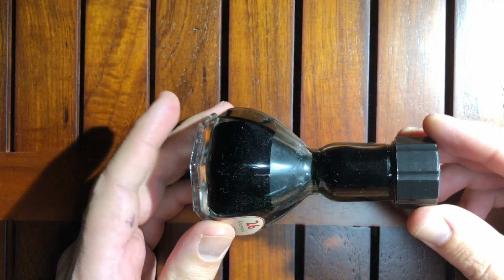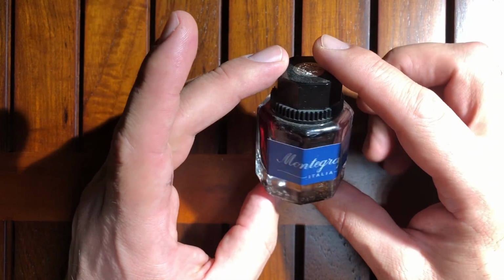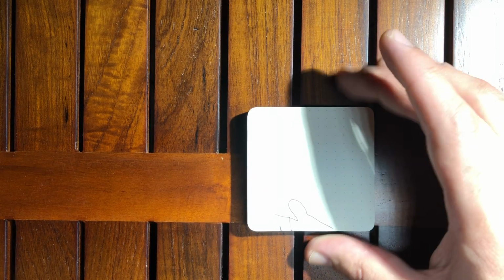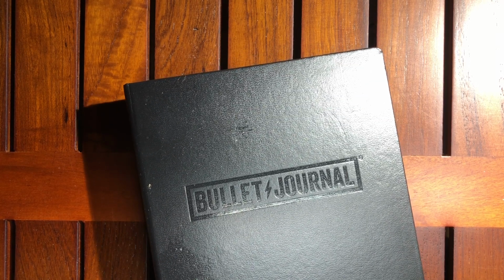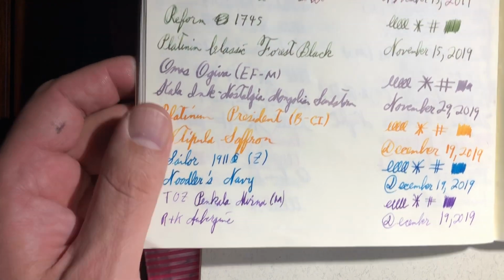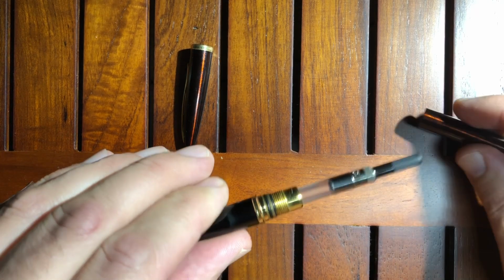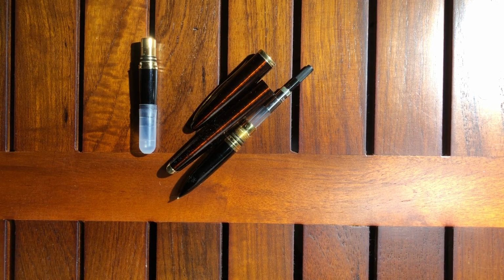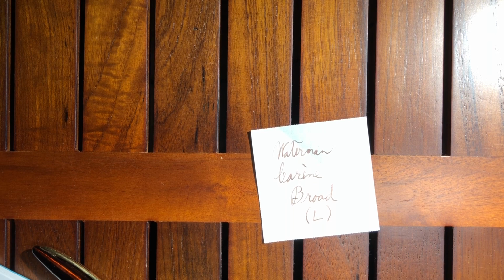Fun Things in the Fountain Pen Hobby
Since I can't film my regular videos until the new laptop arrives, I put together a video with my cellphone about some fun things related to the fountain pen hobby.